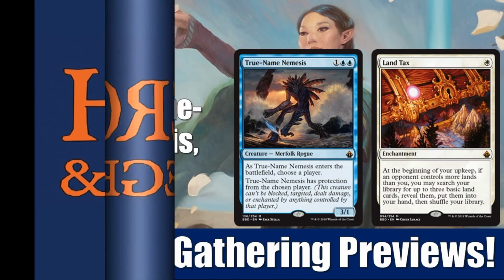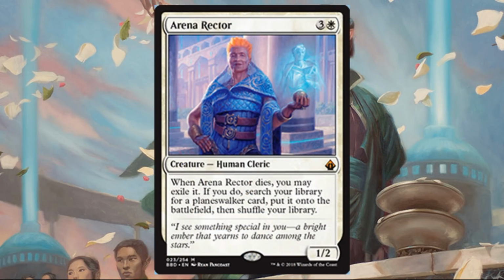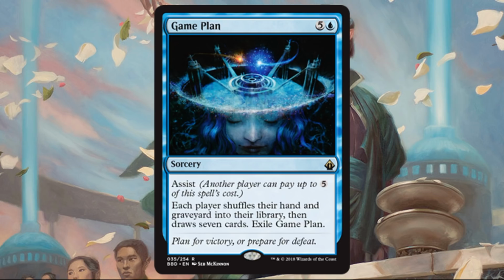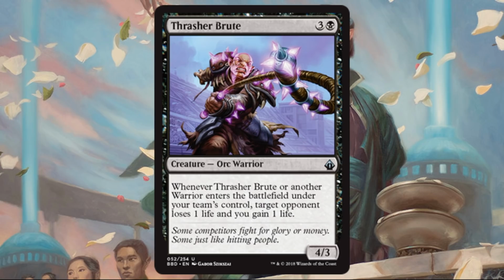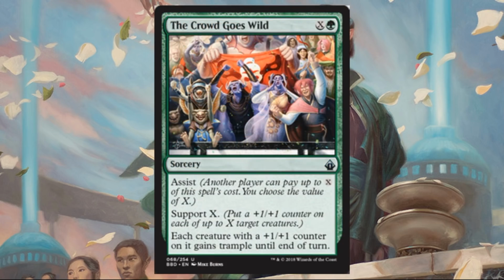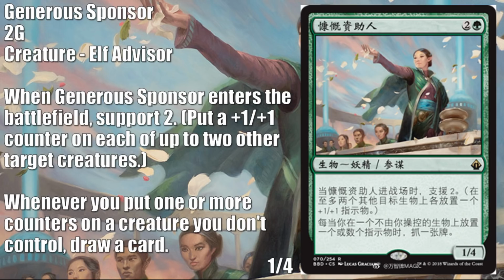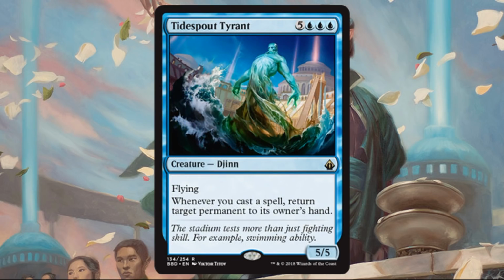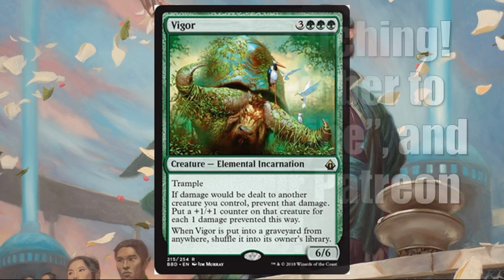MTG Battlebond Previews: 24 Cards Revealed Including True-Name Nemesis and Land Tax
This is the second official day of previews for Magic the Gathering Battlebond.  In this video we recap and analyze all twenty-four of today’s preview cards including True-Name Nemesis and Land Tax

Order our featured products on Amazon and including Dominaria Booster Boxes, Bundles, and more

Adam Hall
Adam Mosher
Andrew Graham
Bad Boy Gaming
Chris Nelson
Dustin McPhillips
Eliezer Friedman
Jonathan Alling
Joseph Veteri
Kay Drechsler
Michael Dean
Theo Fisher

Adolfo Soto
Allen Ott
Andrew Caltagirone
Daren Manville
David Foreman
Electronic Shaman
Giovanni Fox
Ian Lyons
Matthew Collier
Michael Jacques
Mon Consul
MTG Strategist
Nicholas Koppenol
Orlando Brown
Patrick

Alexander Levine
Amanda Holdridge
Chris
Colin Frass
Colin Meirovitz
David Olivares
David Werk
Geert Borger
Harrison Steen
Ivan De La Torre
Jake Linderholm
James Peyster
Jason Coleman
Joe Raposa
Joshua Romero
Martine Müller
Maxim Jakunin
Nathan Escandor
Piotr Jedlinski
Preston Endres
Richard Gass
Ryan Barolo
Squick Thinger
Stevan Jechura
Zacherias Finley